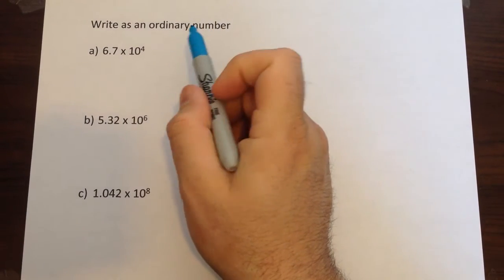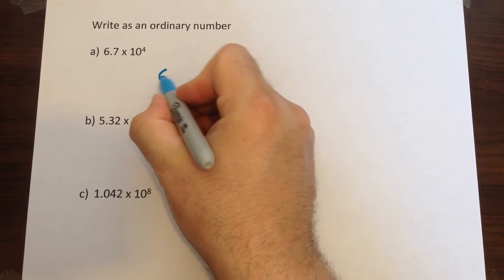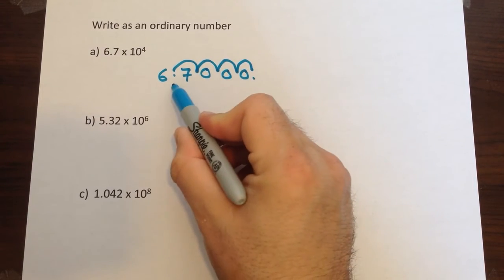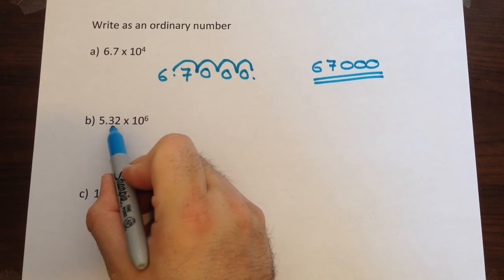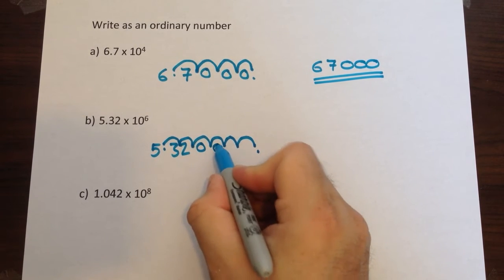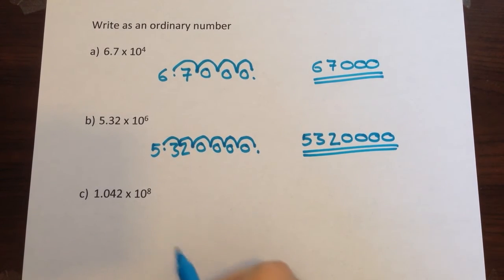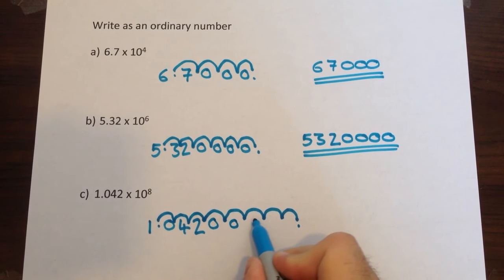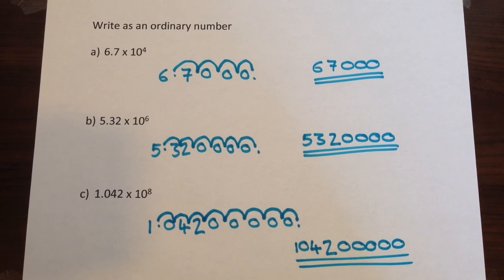Converting standard form numbers into ordinary numbers 1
This video will show you how to convert a number written in standard form back into an ordinary number.  This video looks at how to do this when the standard form number has a positive power of 10, please see the other videos in this series to see how to deal with negative powers of 10.

for more support on this topic.